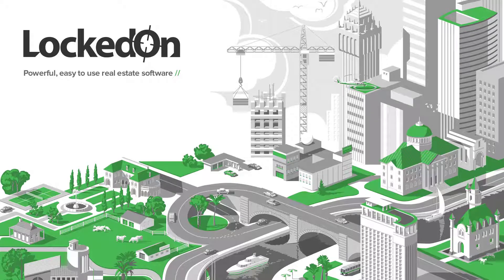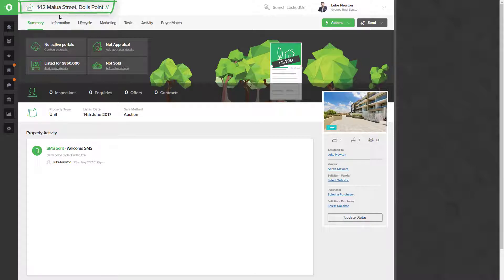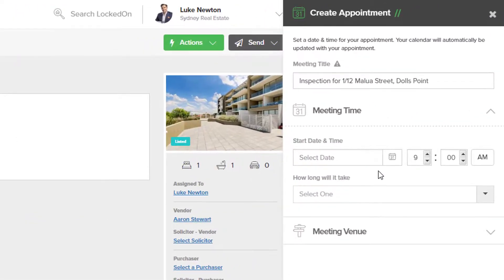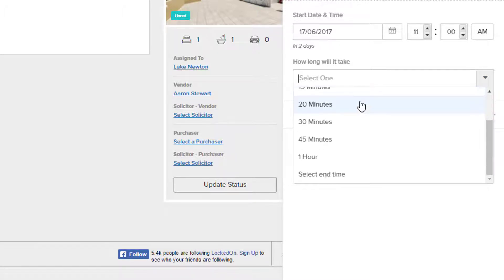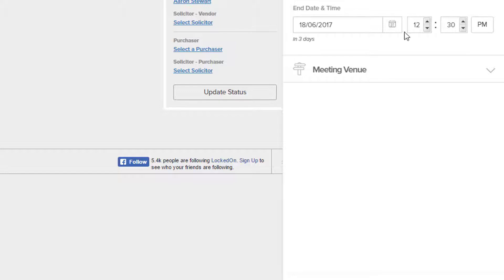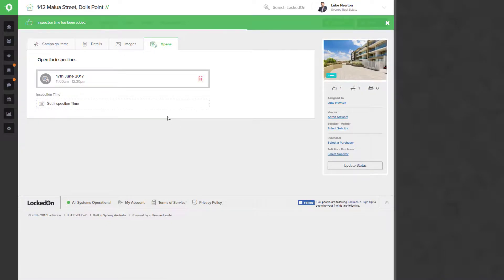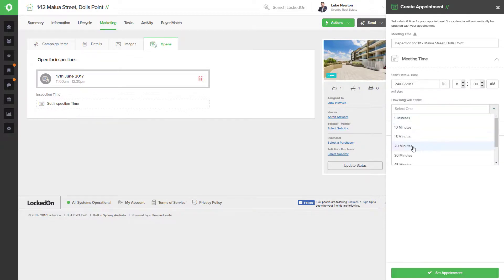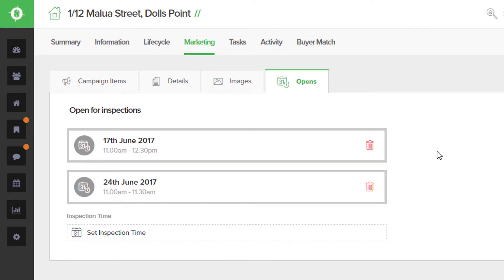Adding Open Times to a Listing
In this tutorial, you will learn how to add open times to a listing and how to set how long they will last.